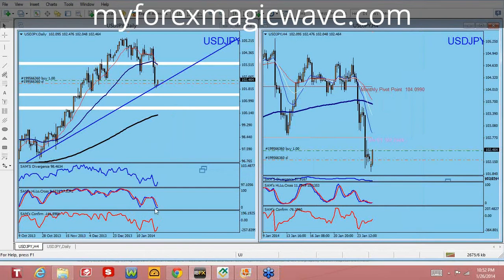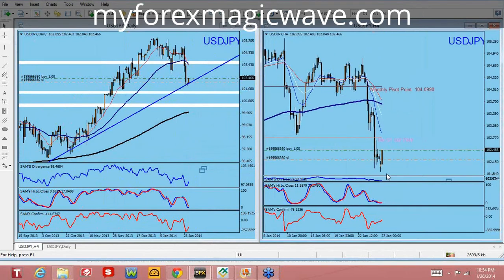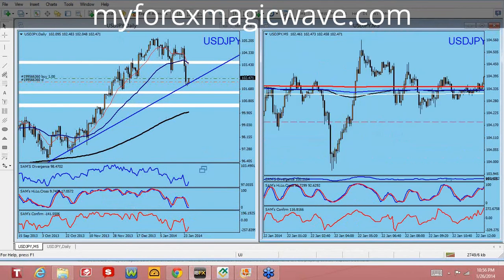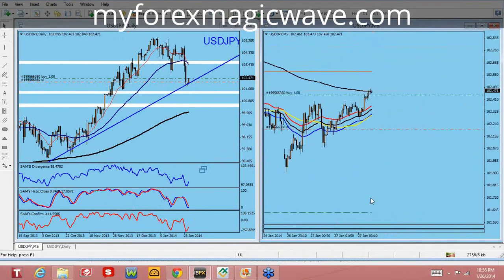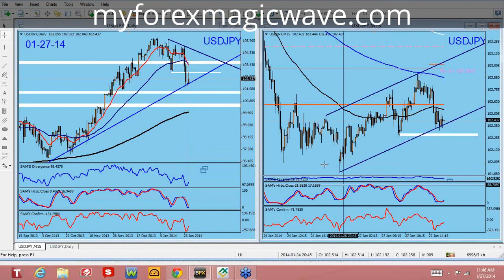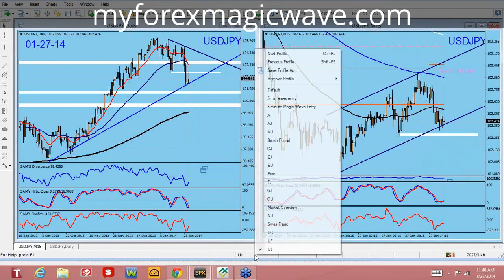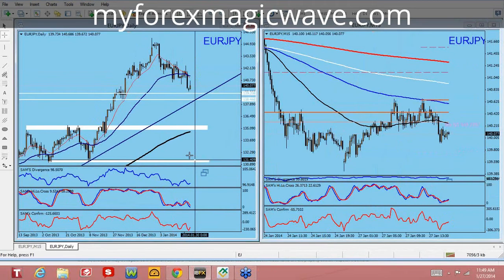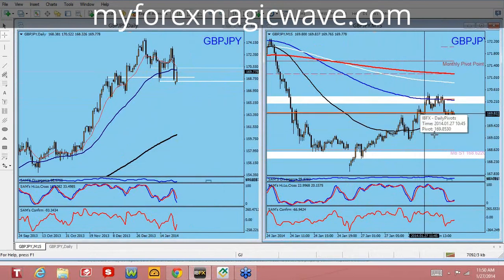How to use custom indicators Sam's HiloCross, Sam's Comfirm and Sam's divergence